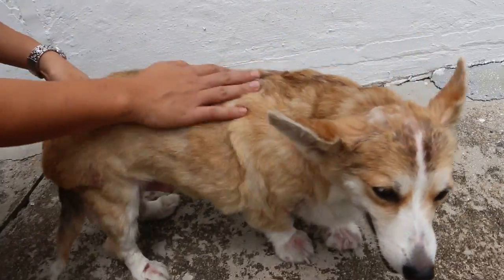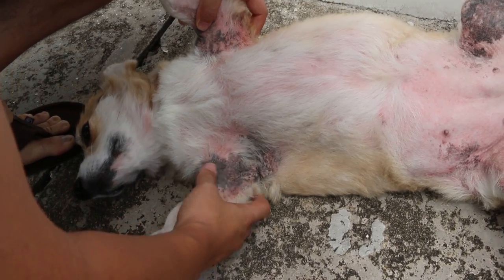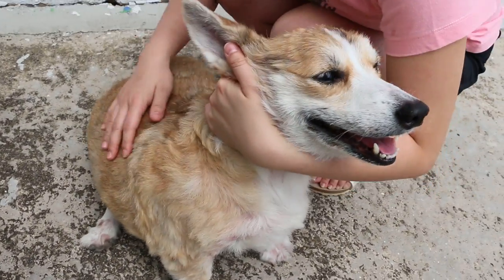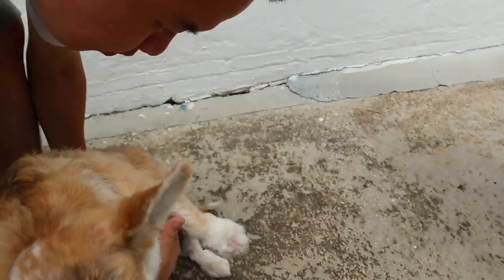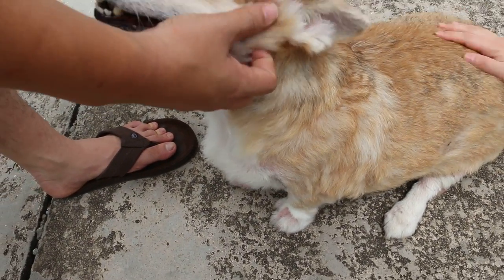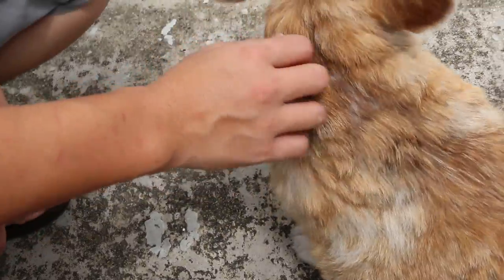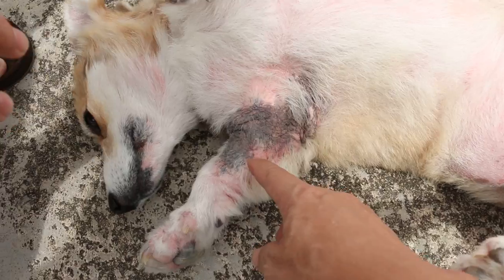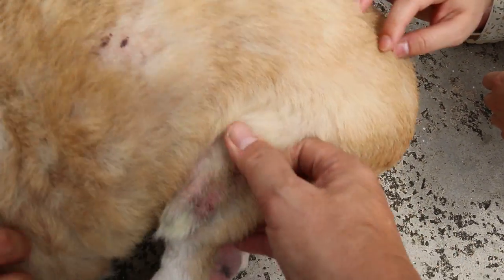Follow up: 3 months after no steroids for this Corgi. No polyphagia, polydipsia, polyuria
A vet prescribed oral steroids for over a year. This Corgi was always hungry and developed two large fat handles to both sides of the hip area. Now at 3 months of no steroids, he is no longer hungry and thirsty and has lost his handles. He becomes itchy in his ventral part, front paws, ears and his left flank

The owner had no time to monitor the female spayed Corgi. Anti-fungal medication were not given as the dog developed tremors earlier. Washing of skin was not done thoroughly as there was a scaly patch on the left hip area.

Advised: No more fruits, treats like cookies. Strictly just Z/D diet from now on. Booties when going on. Clothing to prevent contact with wooden flooring. E-collar. Ear onitnment.

Loose stools due to a variety of fruits given. The owner was relieved that the dog no longer was on steroids. .

Z/D diet as a dog food allergy trial must be fed for 3 months. In this case, the trial was not effective as the dog was fed cookies (by parents), dog treats and fruits